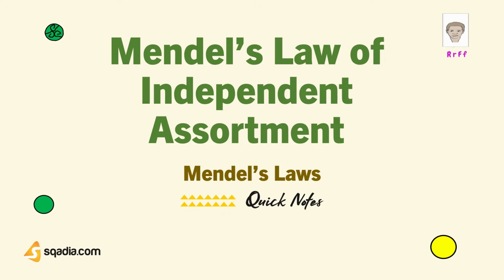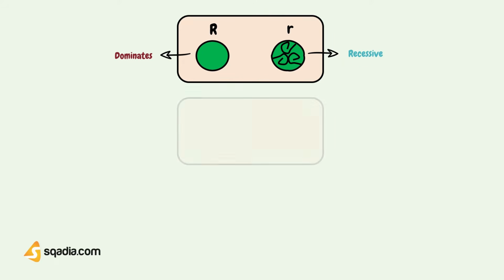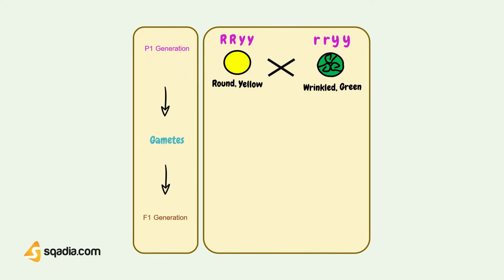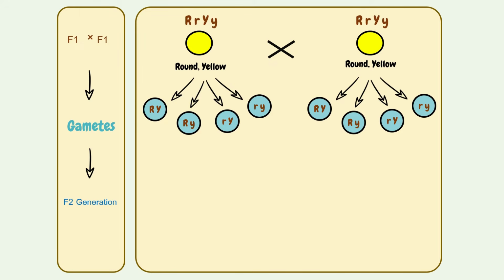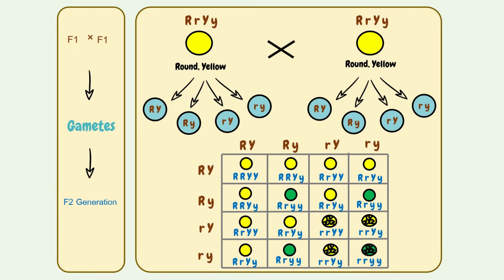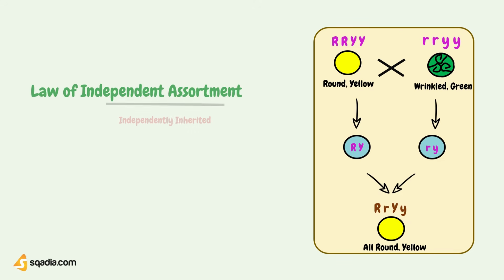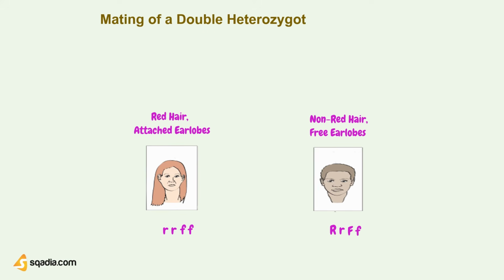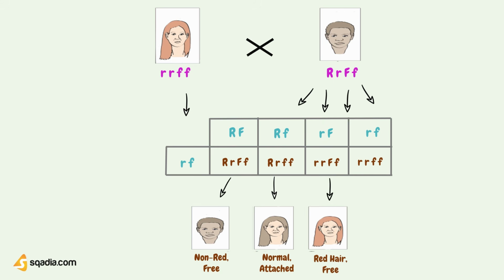Mendel’s Laws - Mendel's Law of Independent Assortment | Basics of Genetics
Here again, with an exciting Genetics video stuffed with in-depth knowledge. The topic under discussion In topic we are going to discuss

▬ Mendel’s Law ▬▬▬▬▬▬▬▬▬▬
Gregor Mendel was a monk (priest) in Austria. He developed the fundamental principles of genetics. Mendelian Genetics proposed that there are “special factors” in organisms, which control the expression of traits and their transmission to next generations. These factors were eventually termed genes.

▬ Genotype ▬▬▬▬▬▬▬▬▬▬
The specific combination of genes in an individual. It is of two types:
🟡 Homozygous
🟡 Heterozygous

▬ Heterozygous Conditions ▬▬▬▬▬▬▬▬▬▬
There are two heterozygous conditions:
🟠 Dominant
🟠 Recessive

▬ Special Features ▬▬▬▬▬▬▬▬▬▬
An organism for genetic experiments should have following the special features:

👉 Different Traits
There should be a number of different traits:
🔵 Seed Shape
🔵 Seed Color
🔵 Flower color
🔵 Flower Position
🔵 Pod shape
🔵 Pod Color

👉 Contrasting Traits
The organism should have contrasting traits for example:
🟡 Tallness
🟡 Dwarfness

👉 Self/ Cross Fertilization
The organism (if it is a plant) should be self-fertilizing but cross-fertilization should also be possible.

👉 Life Cycle
The organism should have a short but fast life cycle.

▬ Mendel’s Law of Segregation ▬▬▬▬▬▬▬▬▬▬
This law is called as law of segregation as Mendelian Genetics concluded that the traits under study were controlled by discrete (separable) factors or genes.

▬ Punnett Square ▬▬▬▬▬▬▬▬▬▬
A checkerboard is used to cross all the possible gametes of one parent with all the gametes of other parents.

▬ Mendel’s Law of Independent Assortment ▬▬▬▬▬▬▬▬▬▬
It states that: “the alleles of a gene pair segregate (get separated and distributed to gametes) independently from the alleles of other gene pairs”.

▬ Deviation from Mendel’s Law ▬▬▬▬▬▬▬▬▬▬
After the discovery of Mendel’s work, scientists began experiments on the genetics of various organisms.

These experiments proved that there is derivation from Mendel’s law and all the traits in organisms do not follow Mendel’s laws.
🔹 Co-Dominance
🔹 Incomplete Dominance

👉 Co-Dominance
Co-dominance is the situation where two different alleles of a gene pair express themselves

👉 Incomplete Dominance
Incomplete dominance is the situation where, in heterozygous genotypes, both alleles are expressed as a blend (mixture) and neither allele is dominant over the other. As a result of this blending, an intermediate phenotype is expressed.